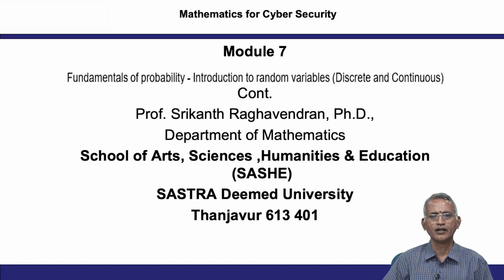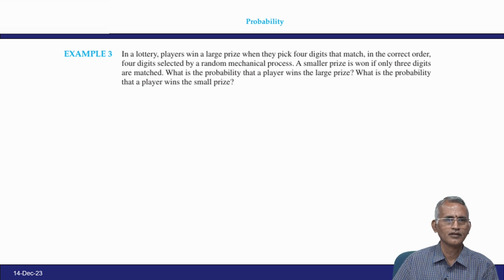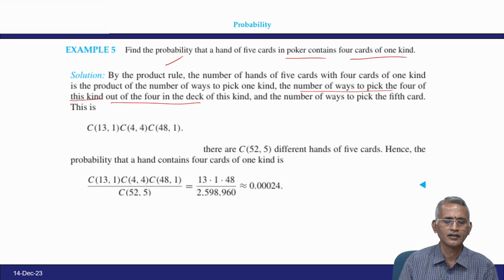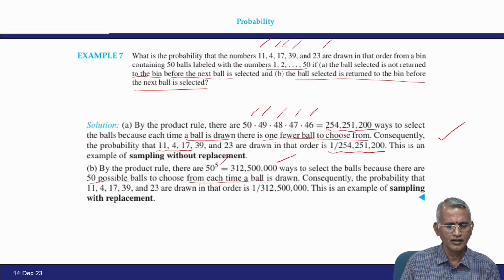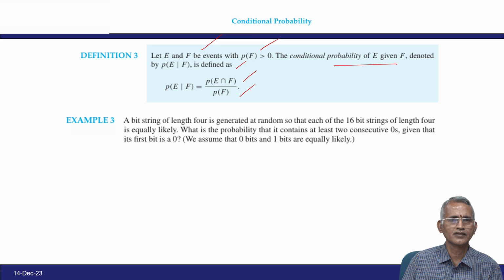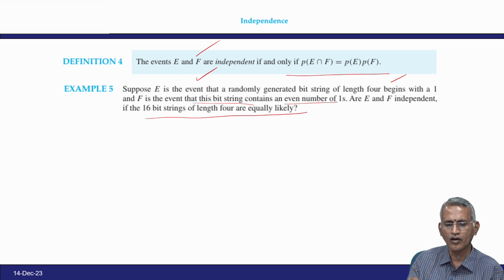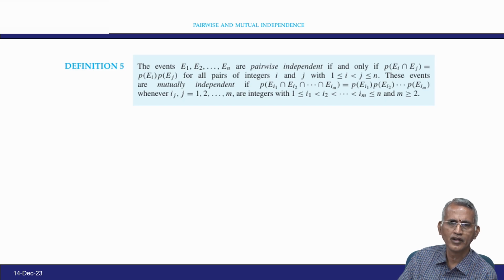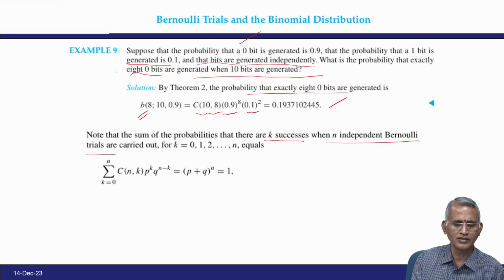Fundamentals of probability - Introduction to random variables (Discrete and Continuous)